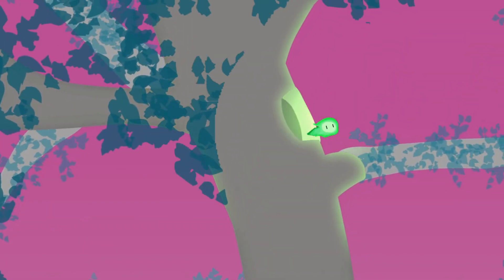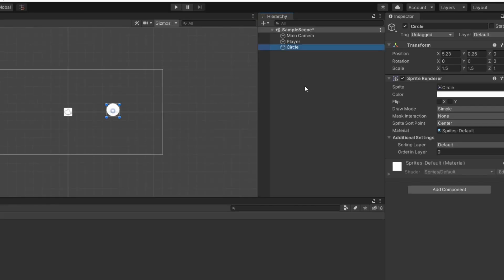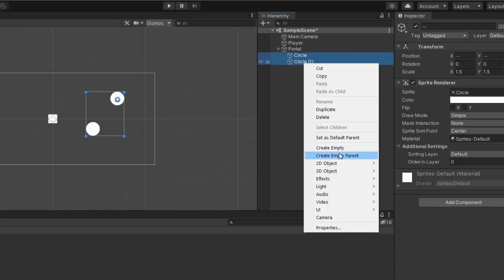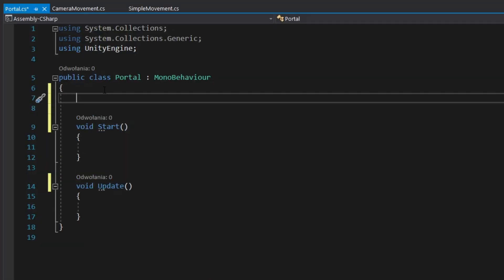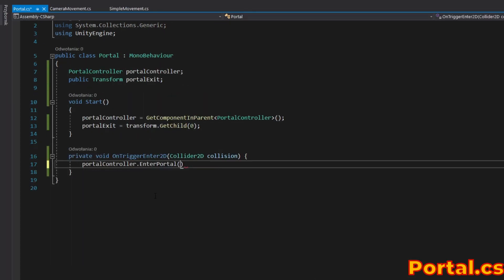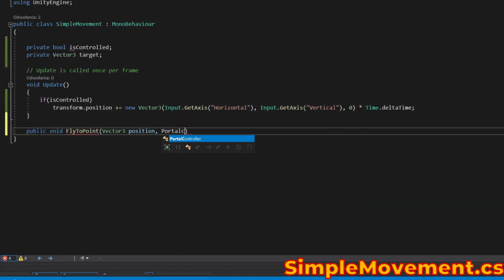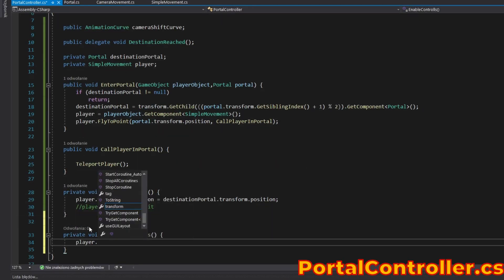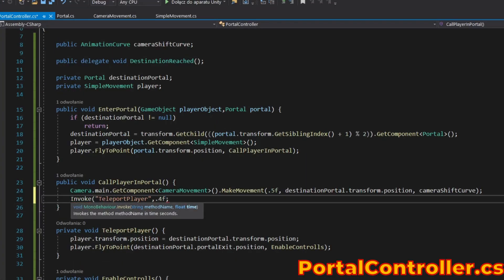How to make simple portals | Unity in 60 seconds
Unity tutorial about making simple portals in 2D.  Why is it different than other tutorials? Because everything is compressed to 60 seconds / 1 minute.